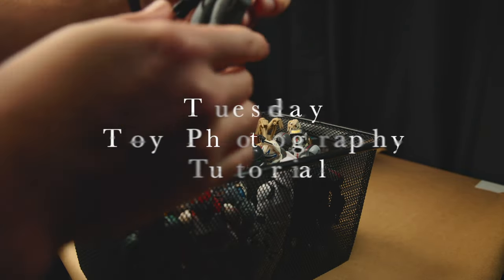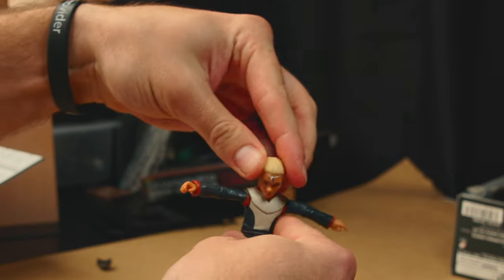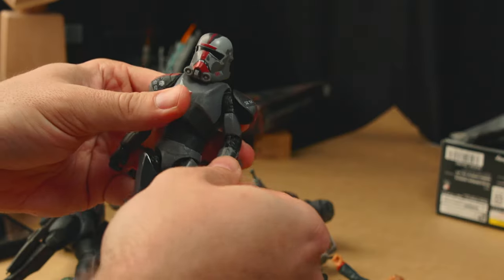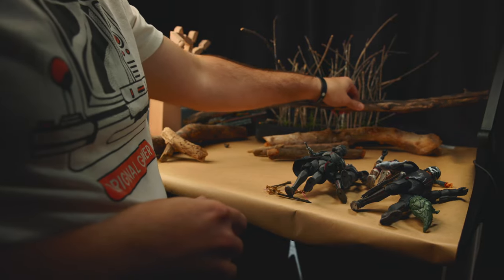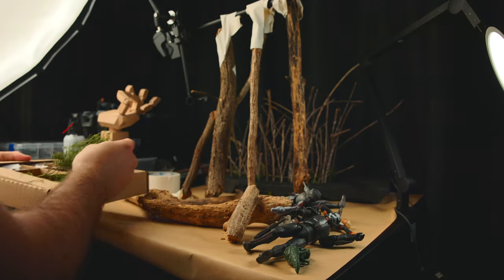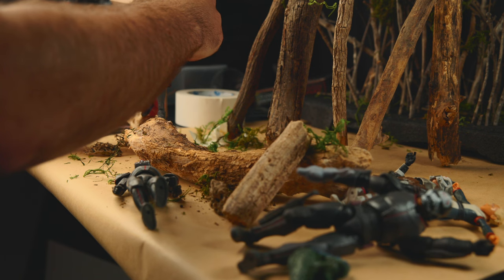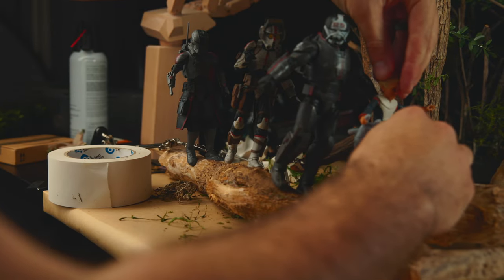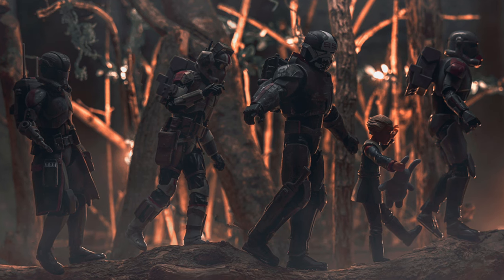Made a forest in my room for TOY PHOTOGRAPHY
A brief walkthrough of setting up this Bad Batch shot. Using some little sticks and some big sticks, I was really happy with how I got this to look.

TUESDAY TOY PHOTOGRAPHY TUTORIAL

If you have other suggestions or ideas for toy photography tutorials, let me know! :)